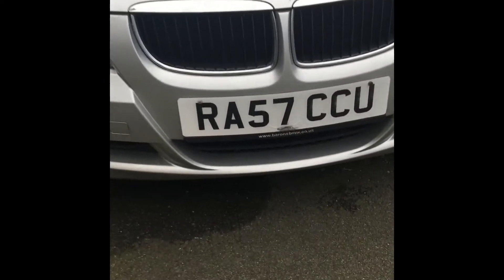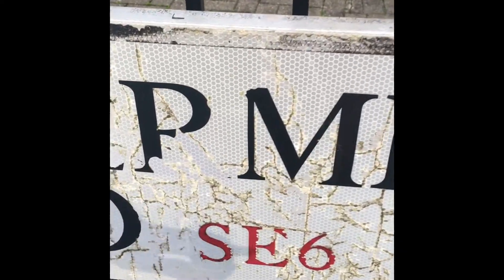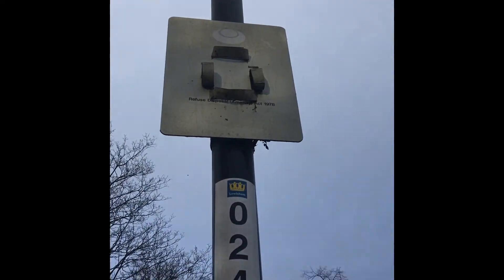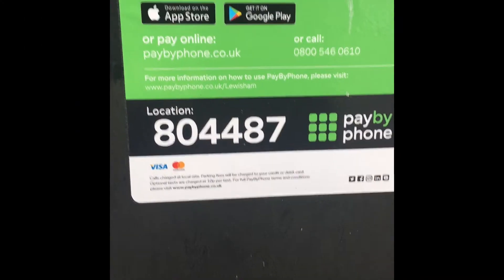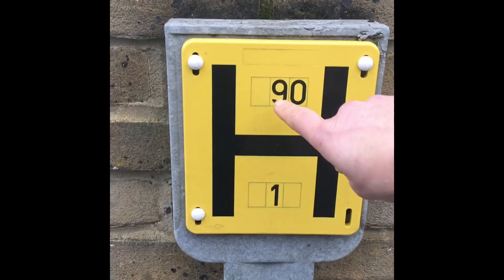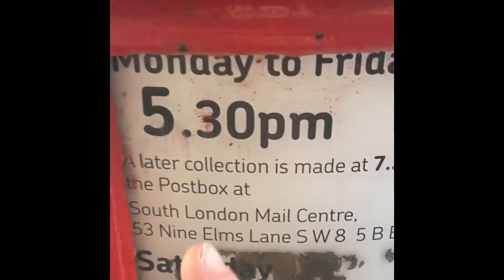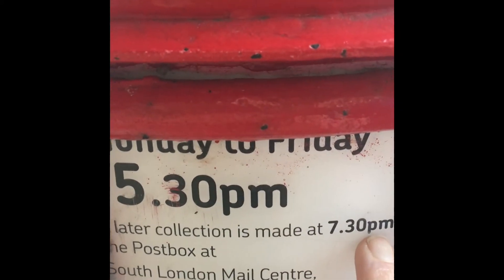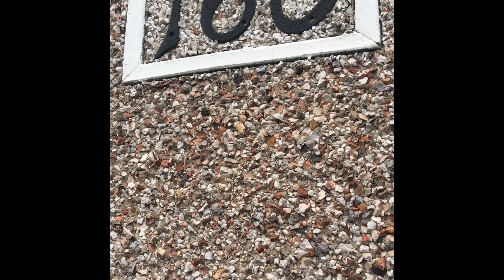Number Hunt with Asha